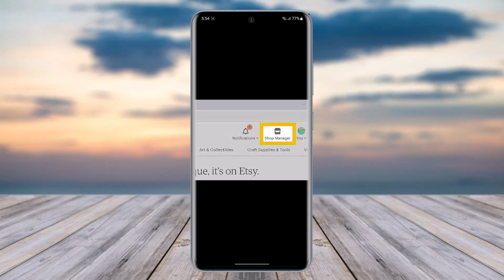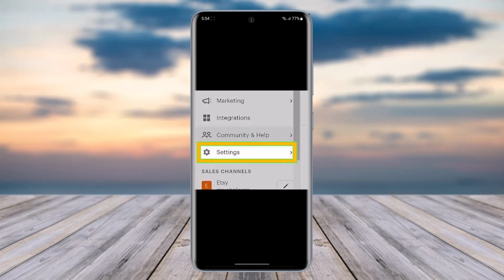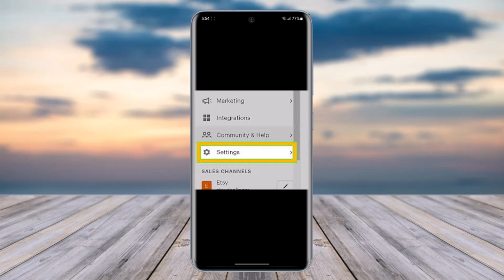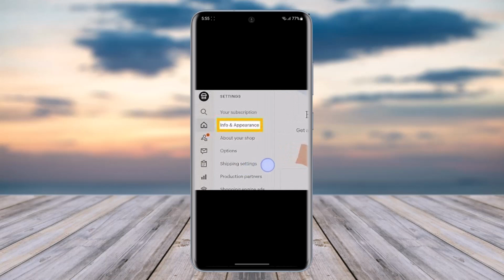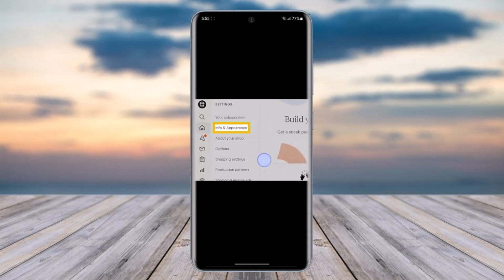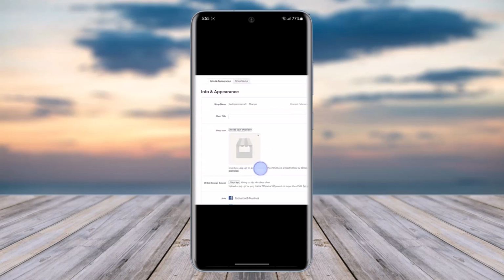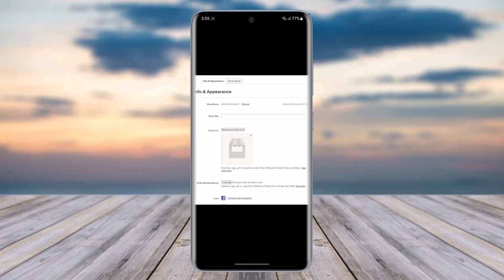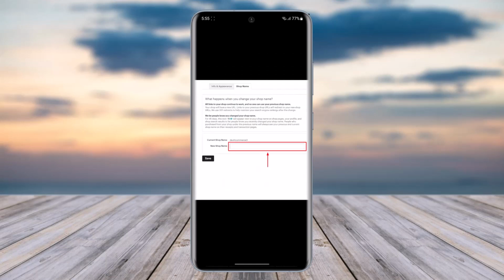How to Change Shop Name on Etsy !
In this tutorial, I will guide you on how you can easily change shop name on Etsy.
0:00 Intro
0:14 Access shop manager
0:30 Change shop name
1:24 Conclusion